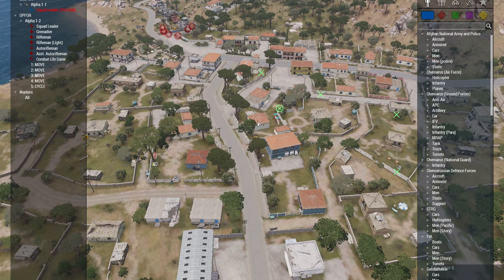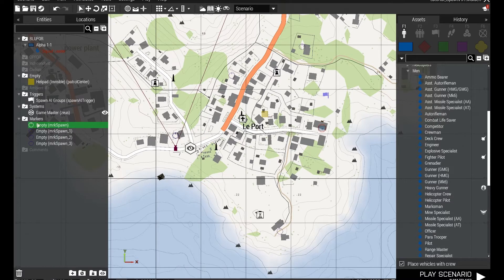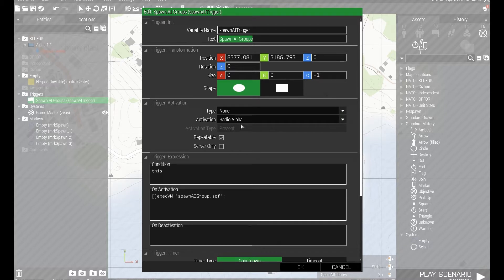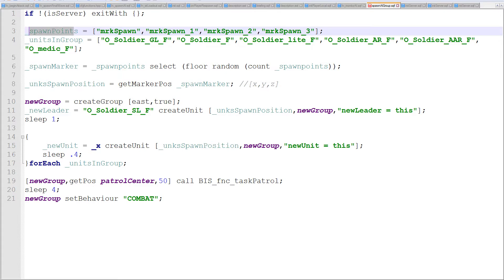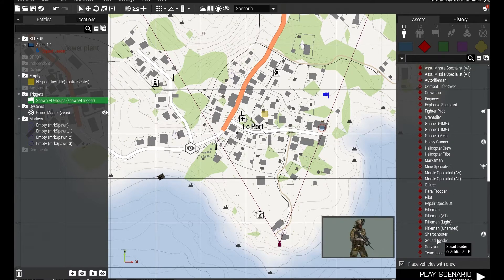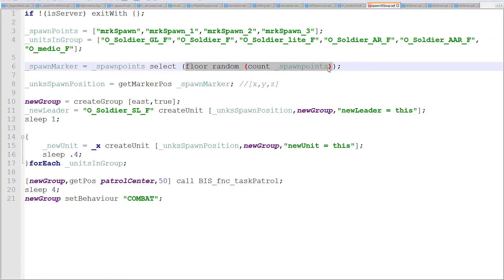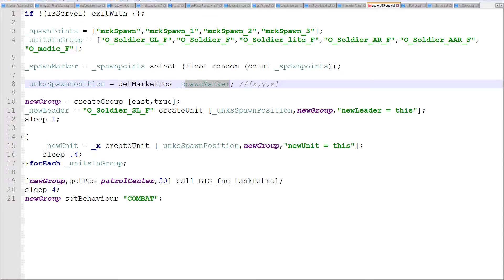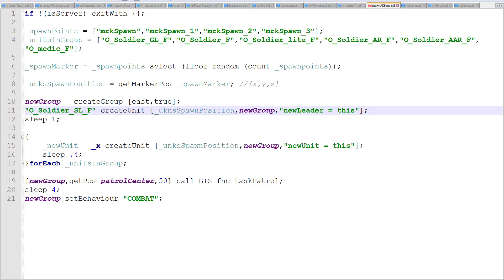ArmA 3 Editing - Spawn AI Script 1 - Basic Script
This is part one of a series on how to spawn in custom groups and have them continuously reinforce. It really is super easy! I'll walk you through each line of code to help new script makers how to begin to adapt this for your own missions.